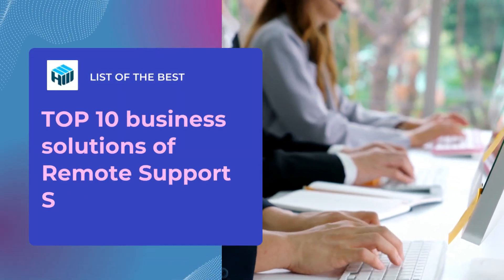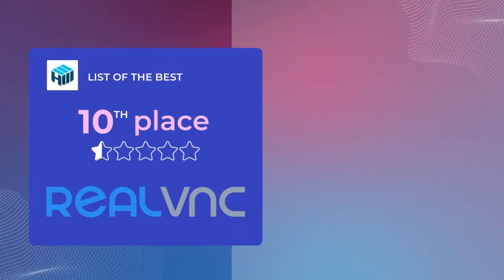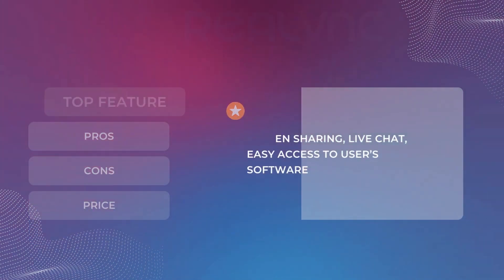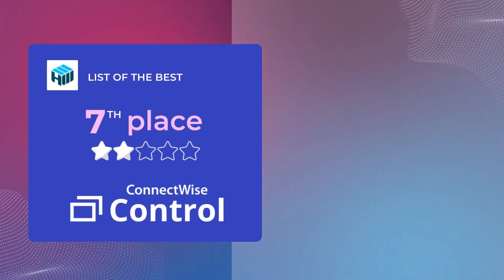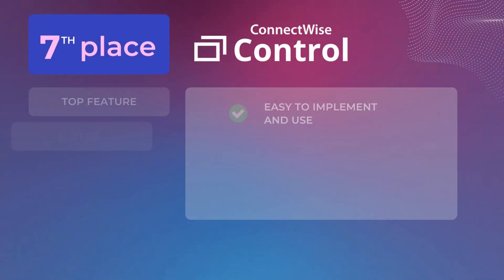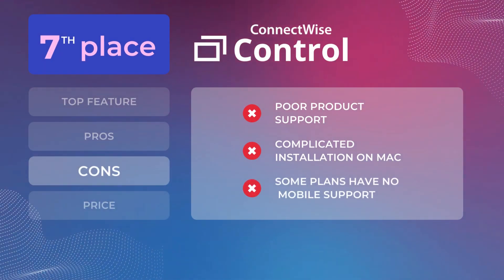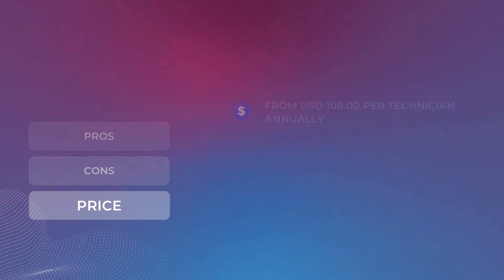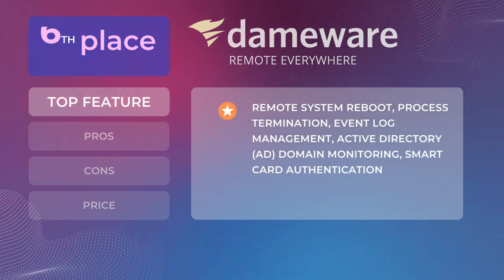10 Best Remote Support Software in 2024: Detailed Review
Learn more about top-10 remote troubleshooting software solutions. Find out all there is to know about the key features, pros, and cons and choose the most appropriate for your needs. The list includes bothe free remote support software and paid options.

Content:
0:00 Intro
0:09 10.RealVNC
0:33 9.Parallels
0:57 8.Splashtop SOS
1:23 7.ConnectWise Control
1:44 6.Dameware Remote Everywhere
2:10 5.GoToAssist
2:33 4.BeyondTrust Remote Support
3:00 3.Rescue by LogMeIn
3:33 2.ZohoAssist
3:47 1.TeamViewer QuickSupport